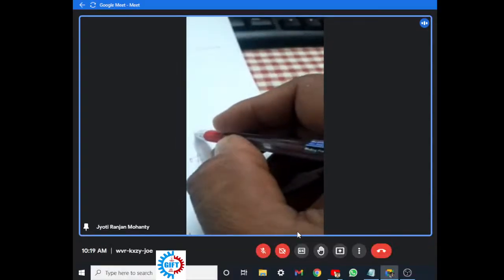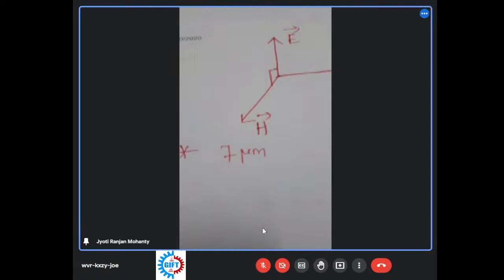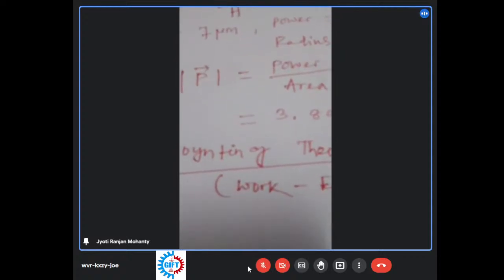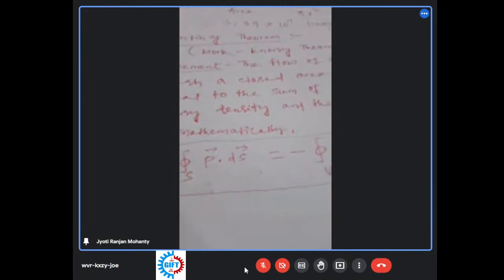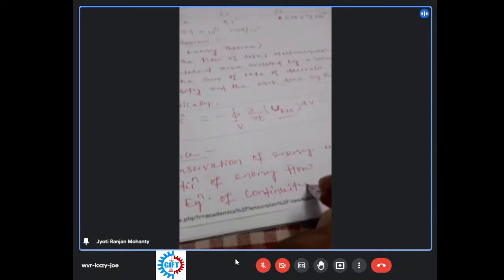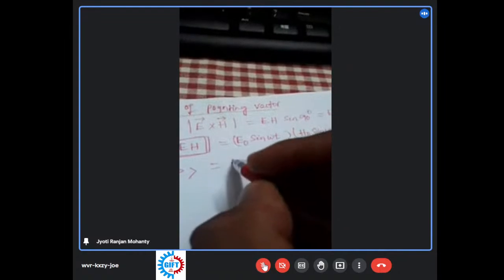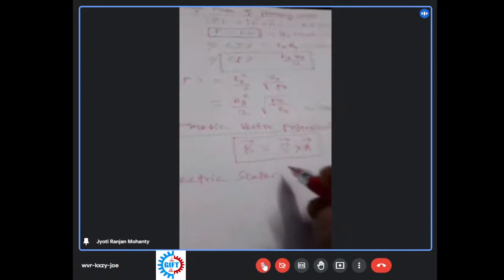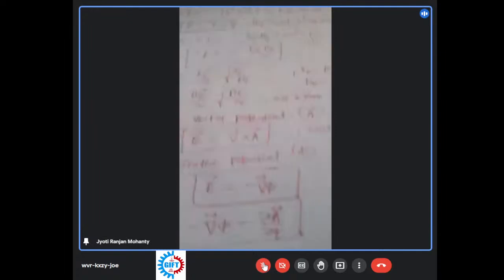22 JAN Applied Physics LIVE Class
Live Class Time - 10:15 AM - 11:15 AM